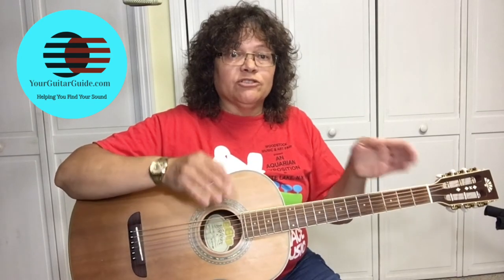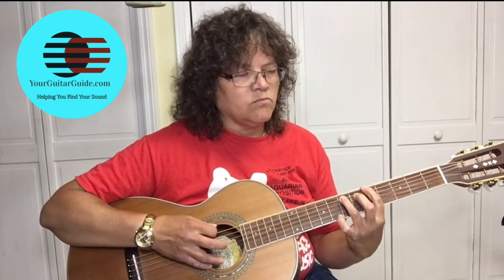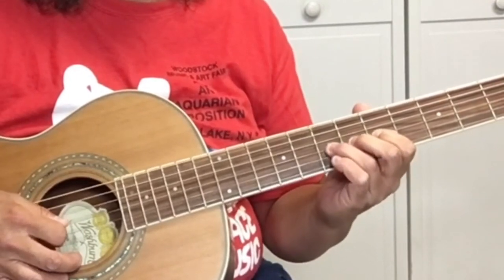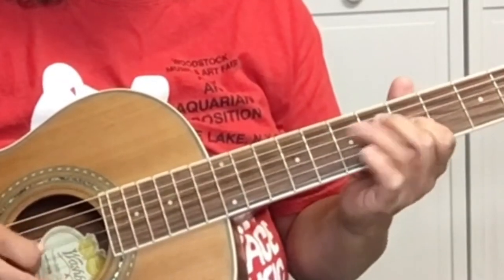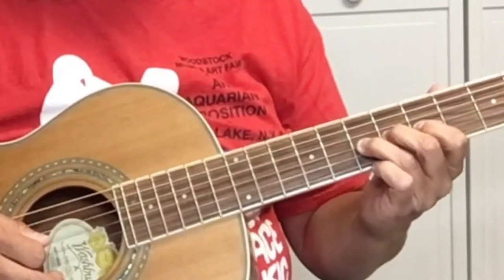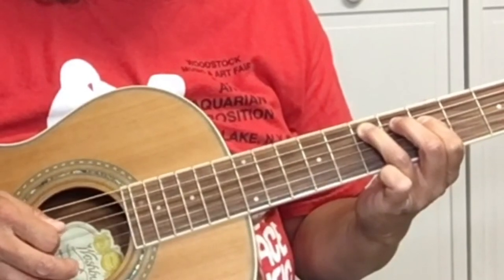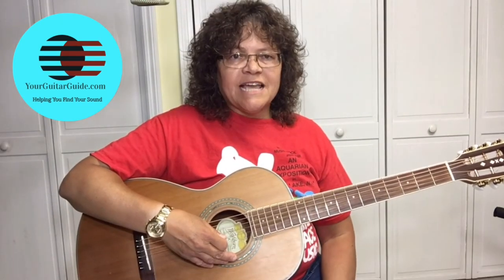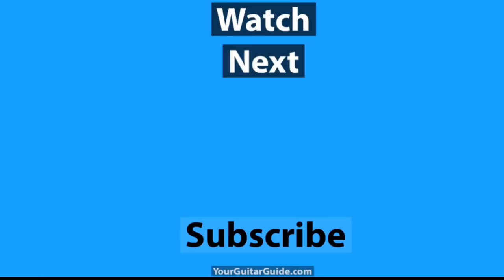Buddy Guy Guitar Lesson – Inspired (How to Play Licks & Riffs) L- 3 On Acoustic Guitar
Buddy Guy Guitar Lesson – (Inspired How to Play Licks & Riffs) L-3 in this series.

(DOWNLOAD)

Sharon YourGuitarGuide will show you how to play a Buddy Guy Guitar Lesson inspired guitar riffs and licks. How to play the blues on acoustic guitar. The Pentatonic Scale and the Blues Scale. The first box of the Am Pentatonic scale. This is one of 5 video lessons based off of Buddy Guy's style of playing. I hope you enjoy this video.